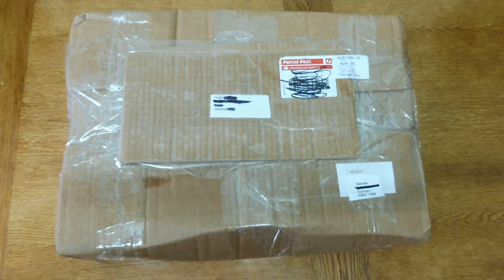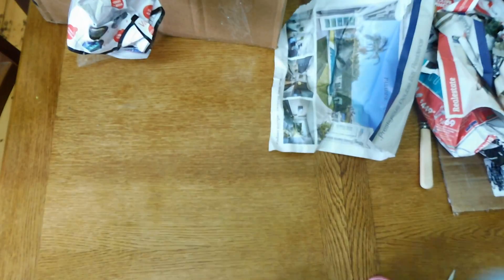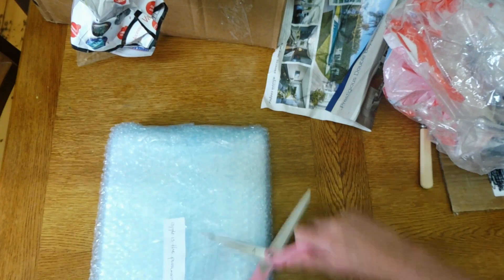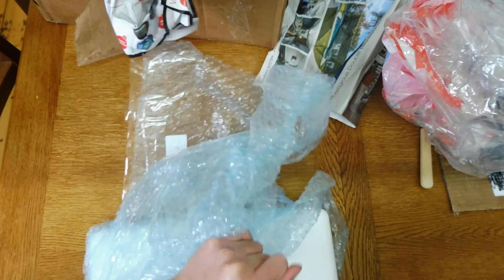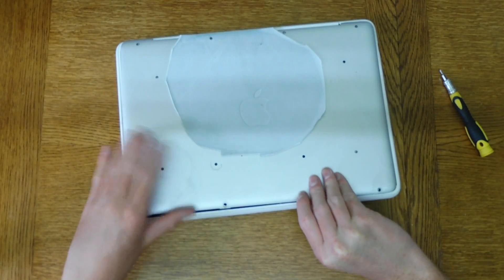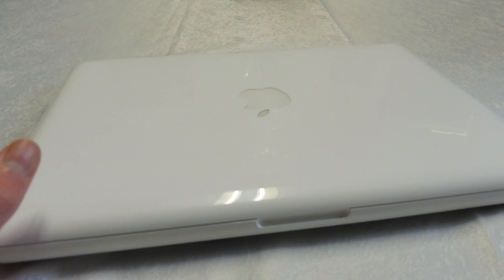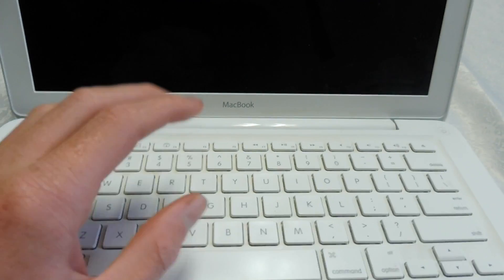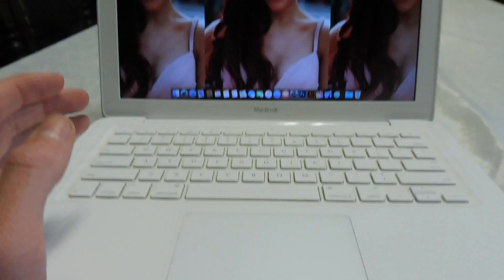Macbook Mid 2010 (My new Macbook) Battery Replacement/Unboxing&Demo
Got myself a new Macbook really cheap and all it needed was a new battery and I also installed an SSD (240gb)

Song: Miles Away
Okzide